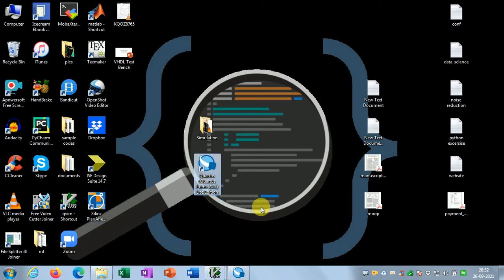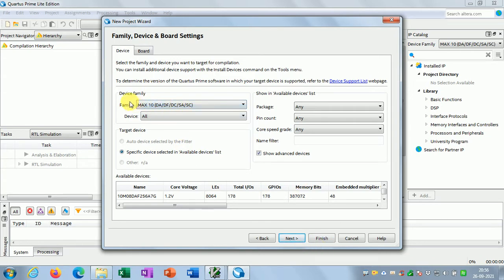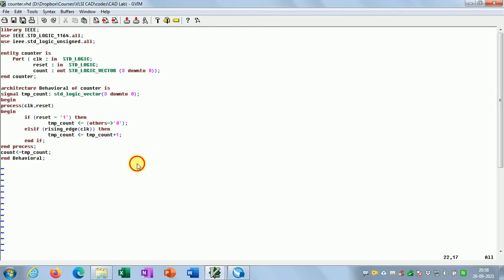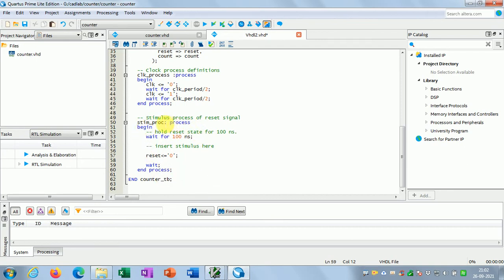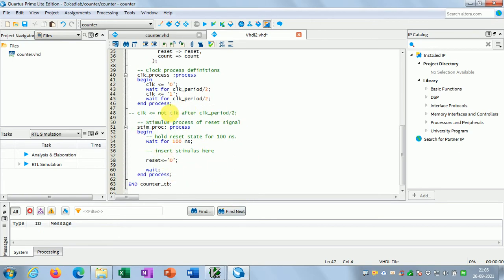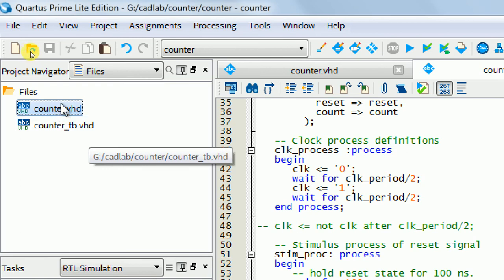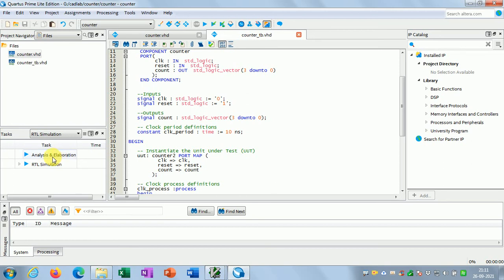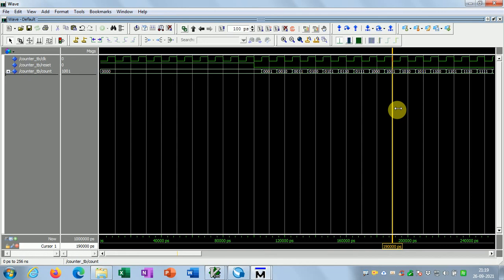Intel Quartus Prime Lite edition | Behaviourial Simulation using VHDL Testbench code